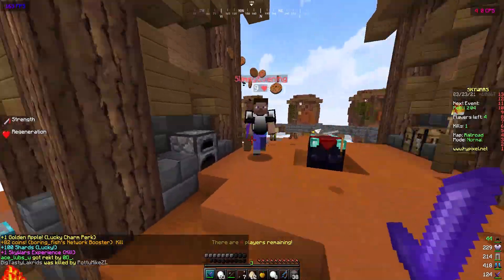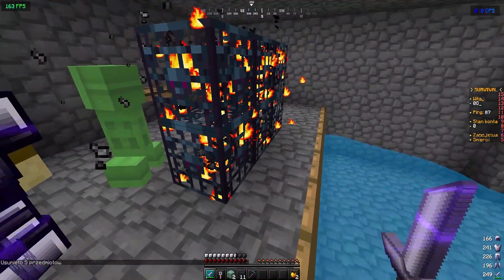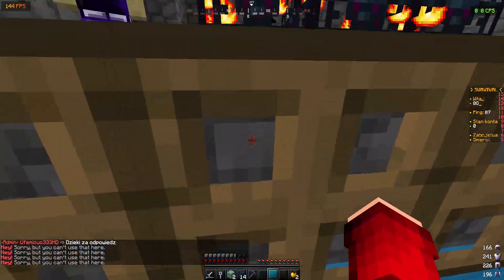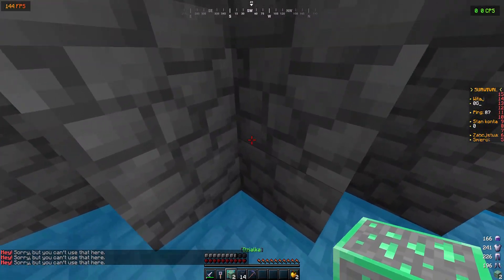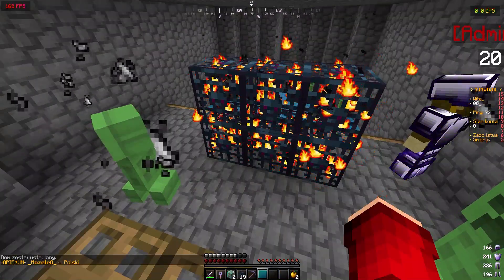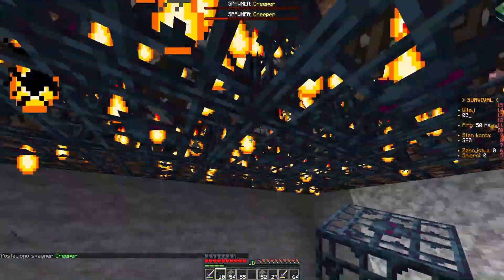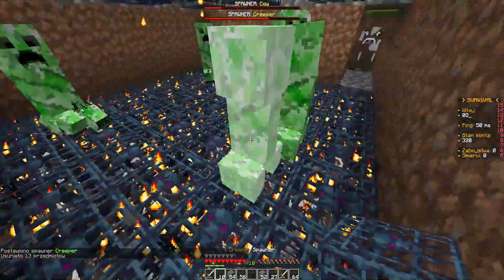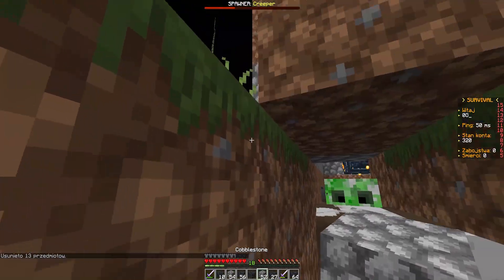HOW to DUPLICATE in Minecraft Servers *NEW GLITCH* Paper & Spigot Servers!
HOW to DUPLICATE in Minecraft Servers *NEW METHOD* Paper & Spigot Servers!
In this video i showcase how to duplicate in mincraft multiplayer servers with a simple duplication glitch. This dupe glitch works Minecraft versions 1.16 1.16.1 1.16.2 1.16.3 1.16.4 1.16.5

Shoutout to Imperator or Monke for showing me this :)

Server in this video :  craftsv.ench.pl
What is Minecraft Duping?
Minecraft Duping allows players to destroy economies of pay to win Minecraft Servers. Dupes can also be used to duplicate any item on Minecraft Java or Minecraft Bedrock. This video explains how to dupe in Minecraft 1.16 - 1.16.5 Servers . Not working on Singleplayer or Realms